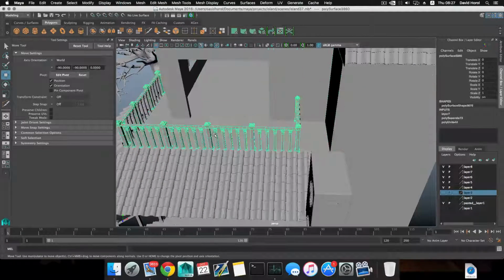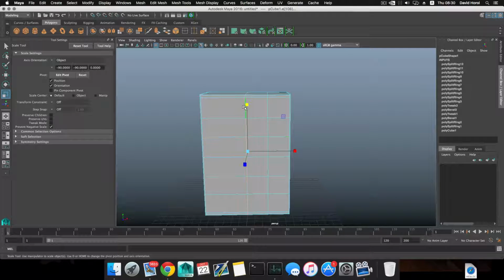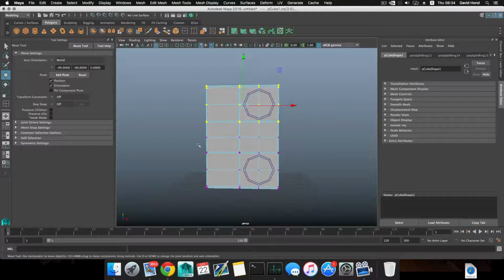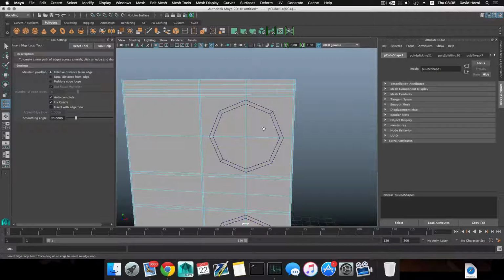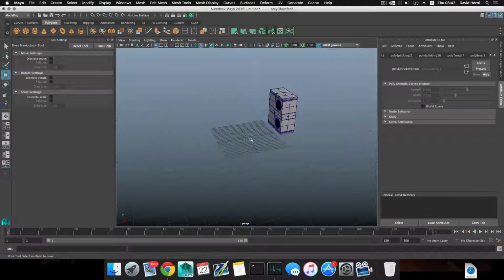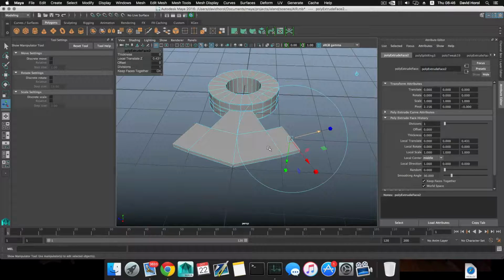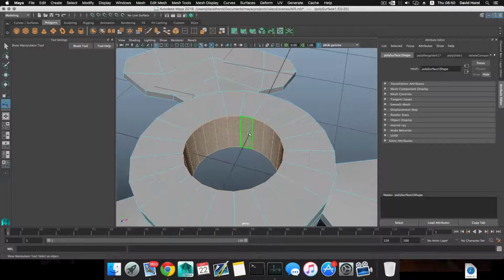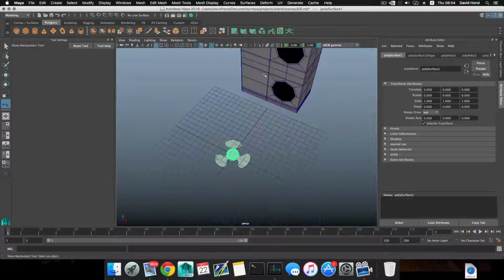Maya 2016 Tutorial- How To Model an Island Part 39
in this Tutorial you will get to learn how to model a Air conditioner.